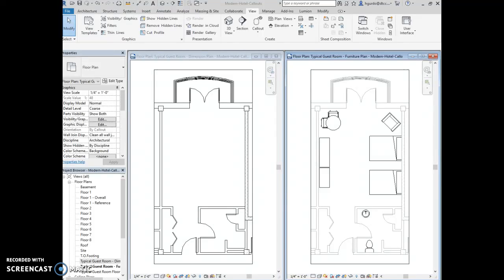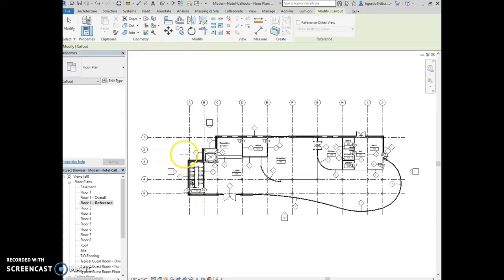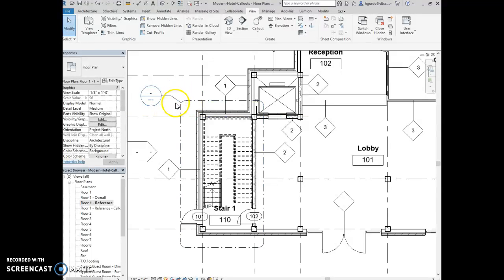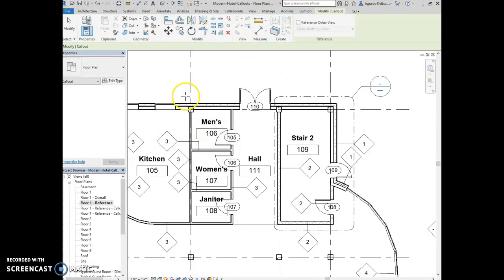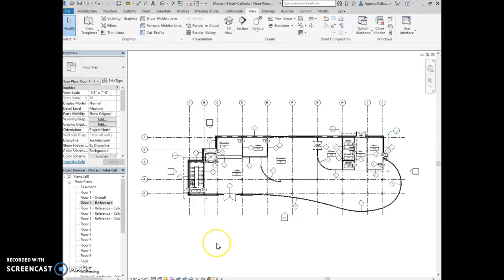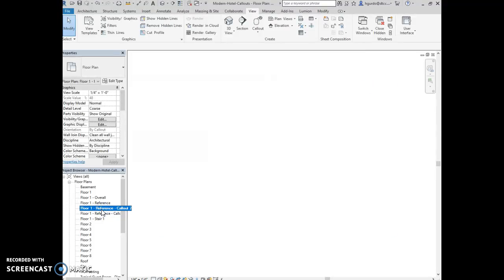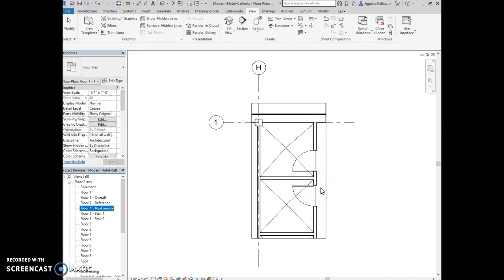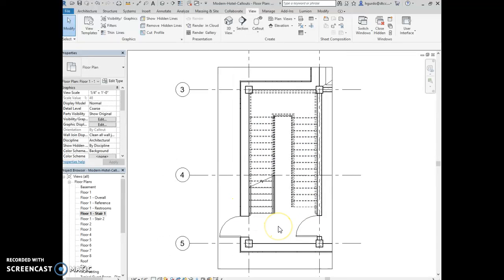Practice 7B - Task 3